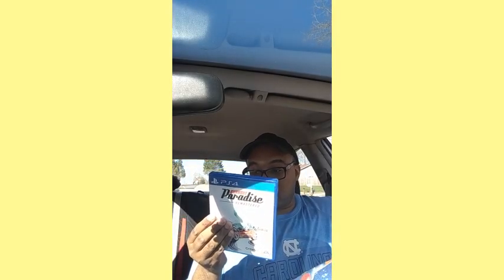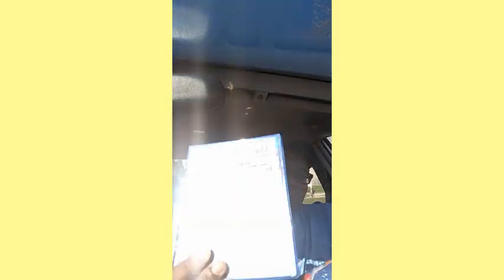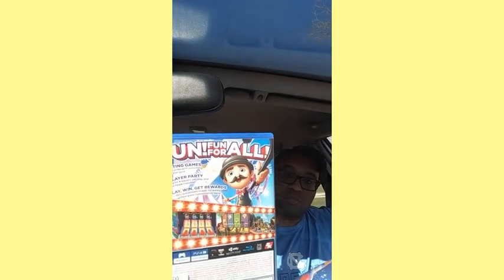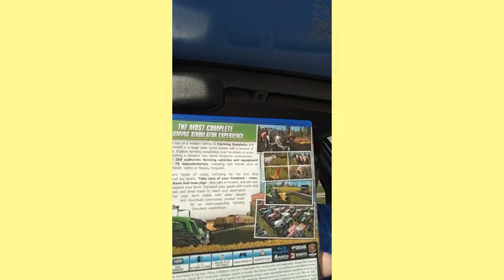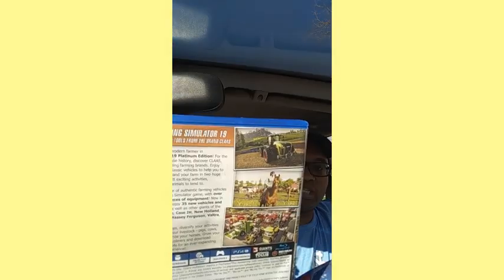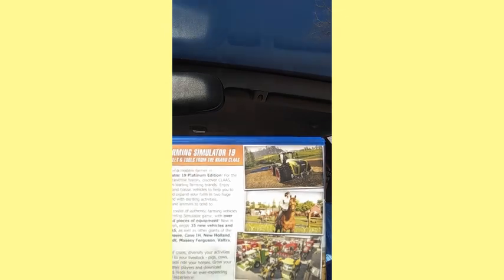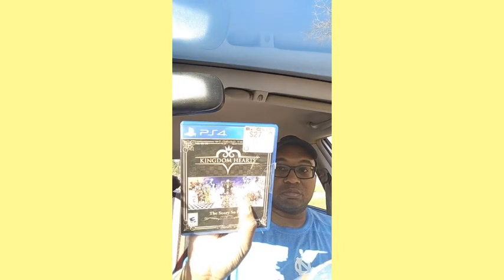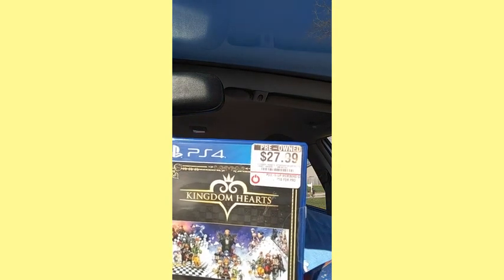My PlayStation (PS4) Collection (Part 1)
Welcome to Part 1 of "My PlayStation 4 (PS4) Collection. This is a 4-part series of my PS4 Collection one-by-one. I will do "Show & Tell" about my collection of PS4 games. All of my PS4 games will be in particular order from the Bus Simulator 21 a.k.a. "The Next Stop" to Kingdom Hearts. I hope you enjoyed this video for Part 1. And a Special Shout-out to my neighbor/friend "Natalie Biddy" who is watching on my channel. "Thanks, Nataile!"
See You in Part 2 of "My PlayStation (PS4) Collection."